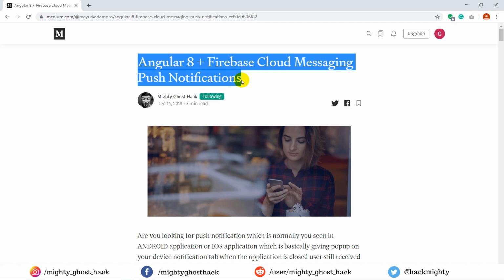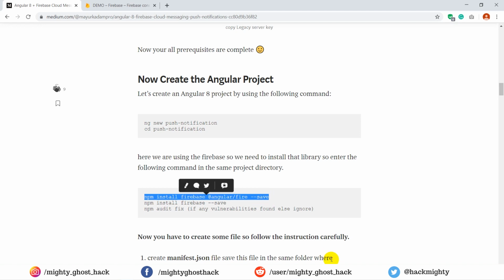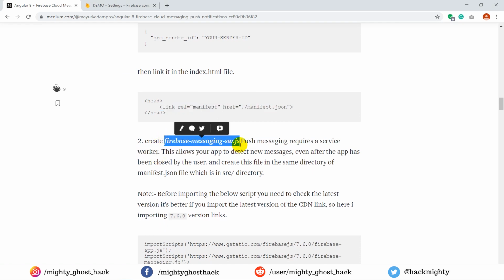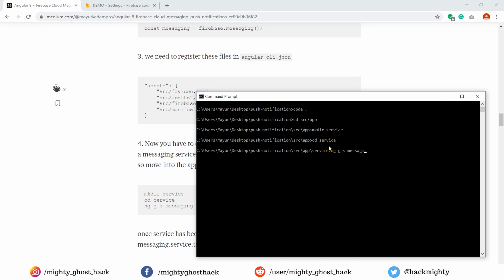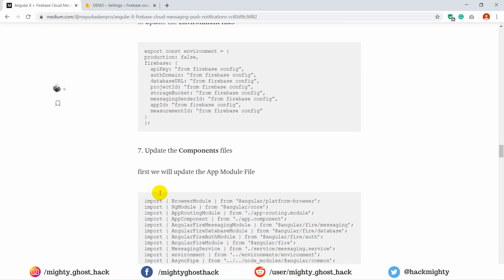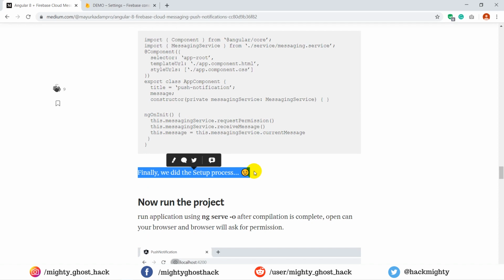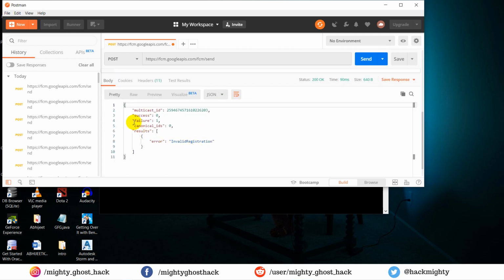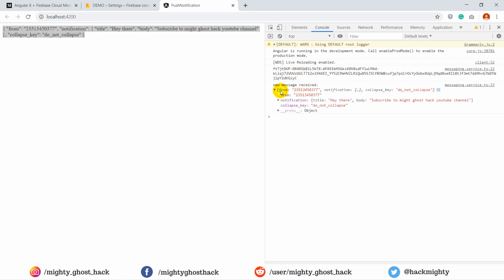Angular + Firebase Cloud Messaging Push Notifications 🔔 Part 1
Hello friends, in this video we are gonna look for an Angular + Firebase Cloud Messaging Push Notifications

If you want to look into the project than here is the GitHub